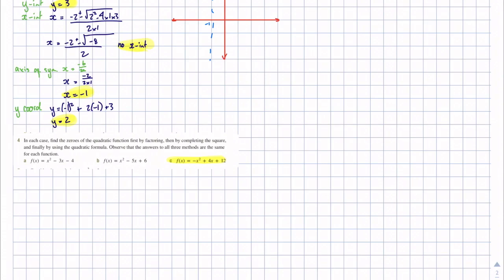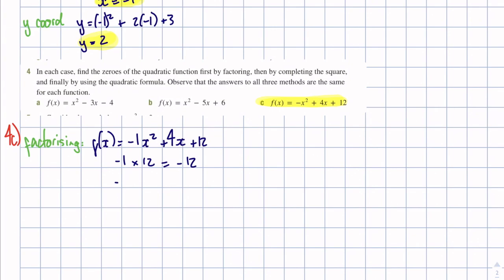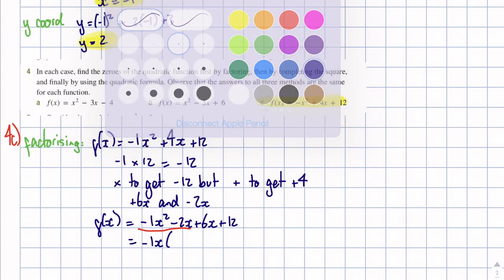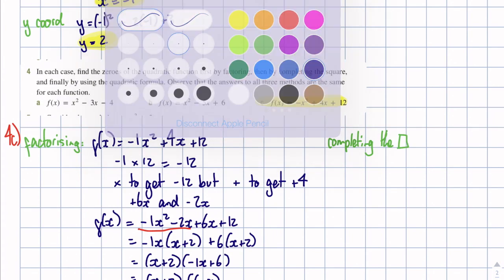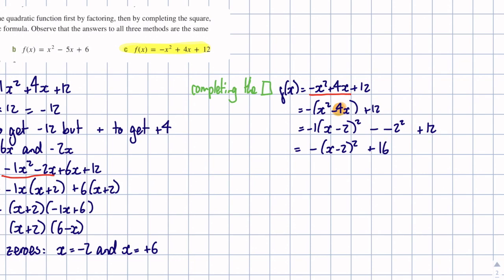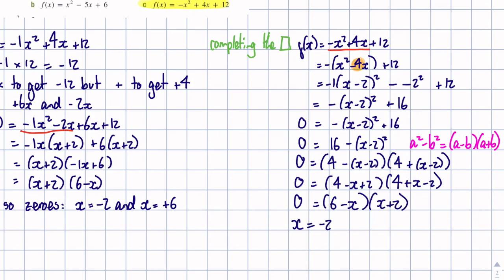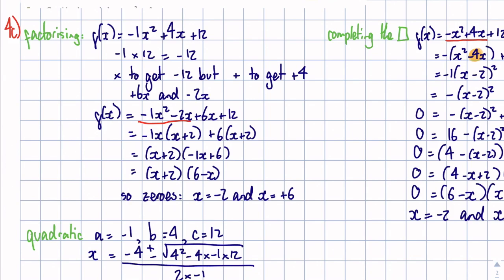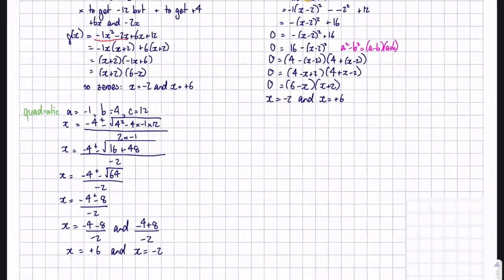2020 Year 11 Mathematics Advanced Ex 3f Question 4c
2020 Year 11 Mathematics Advanced Cambridge Ex 3f Question 4c